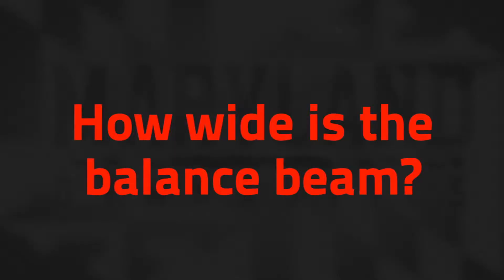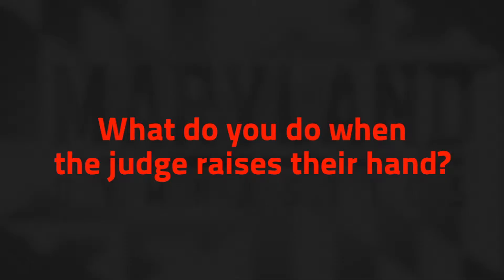GymTerps TV Season 5 Episode 5